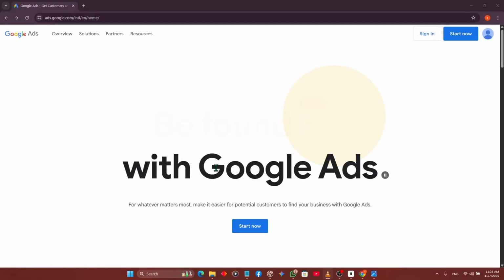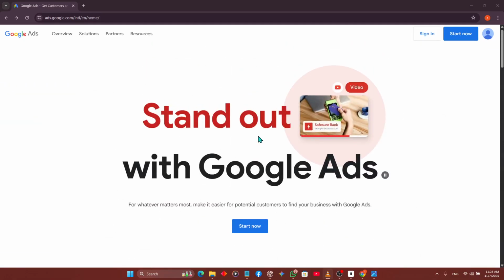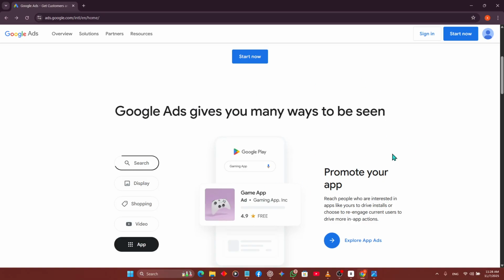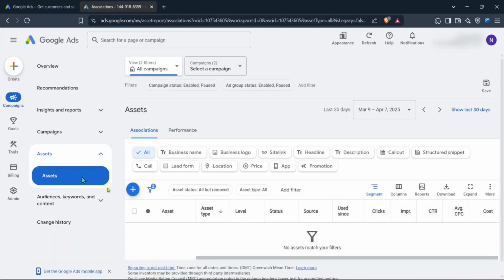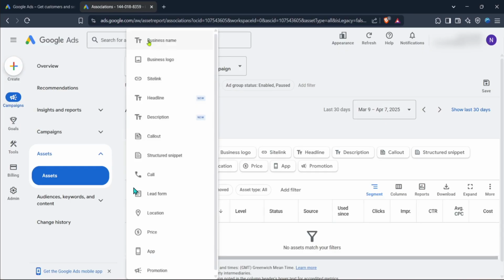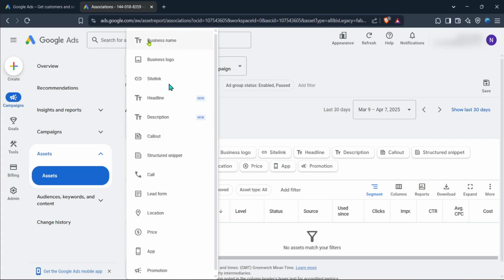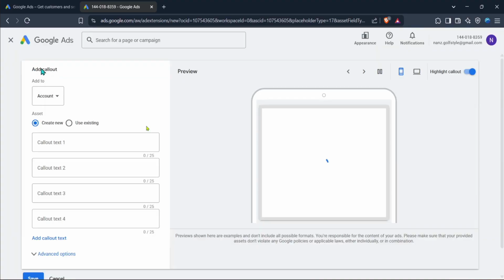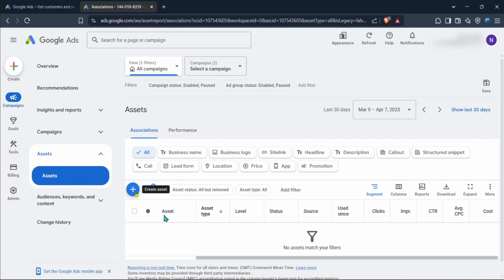How To Improve Google Ads Quality Score For Cheaper Clicks - 2025 (Very Easy)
How to Improve Google Ads Quality Score for Cheaper Clicks
In this video, How to Improve Google Ads Quality Score for Cheaper Clicks, you’ll learn actionable strategies to boost your Google Ads performance and lower your cost per click. This tutorial covers improving ad relevance, optimizing landing pages, enhancing keyword targeting, and increasing click-through rates to achieve a higher Google Ads Quality Score. Perfect for advertisers and marketers, this guide helps you get more value from your Google Ads campaigns while reducing advertising costs.